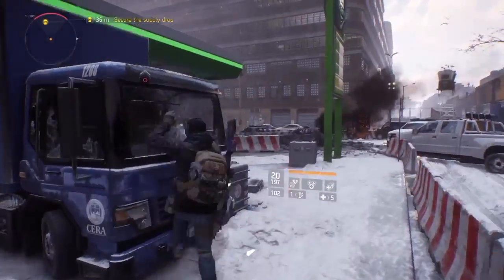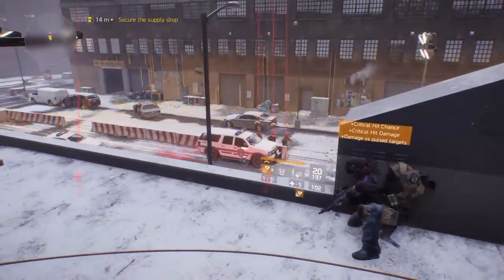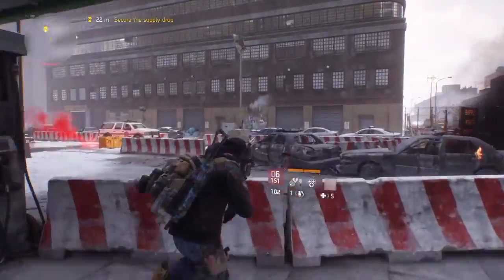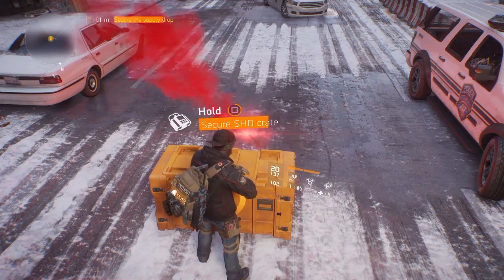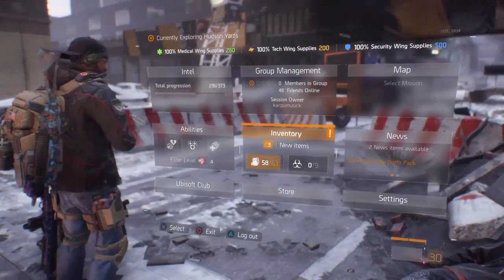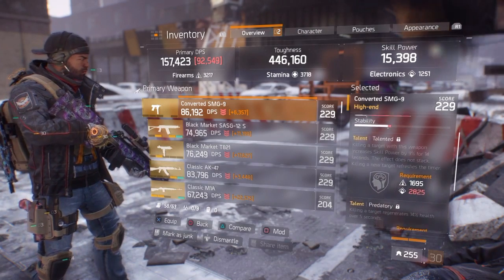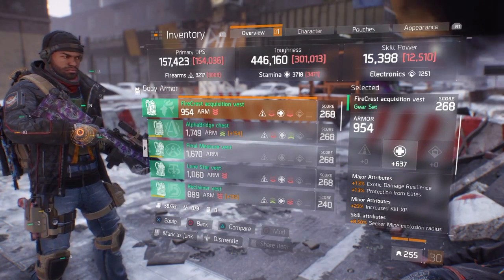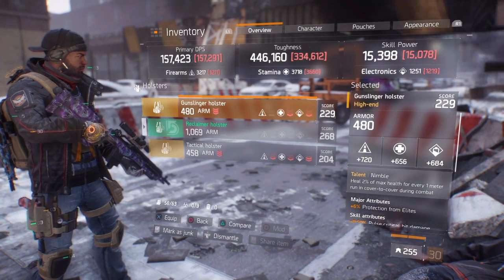The Division #1 Monthly Supply Drop September 15,2016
Fire Crest Vest & SMG-9 Drop (GS 268 & 229)